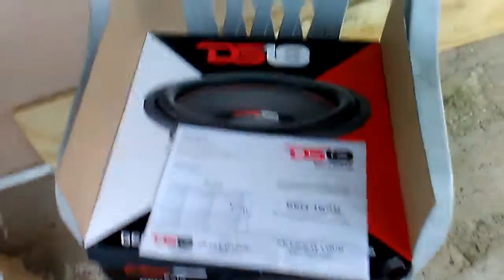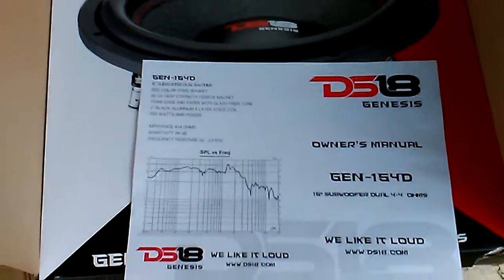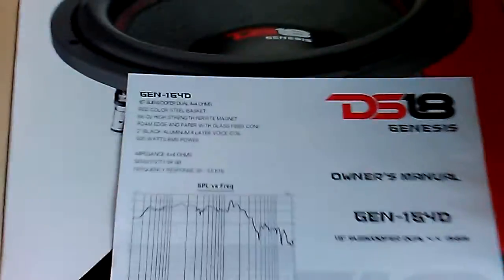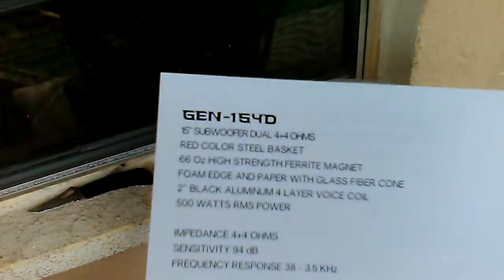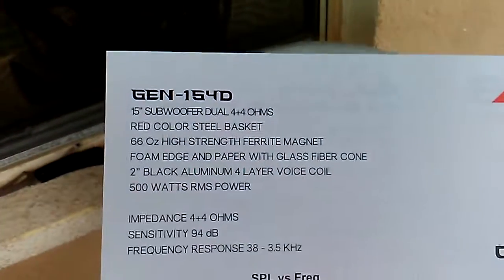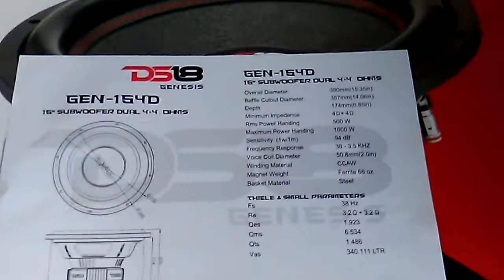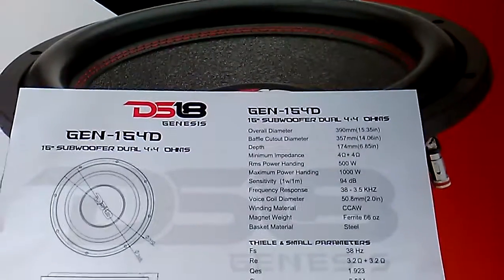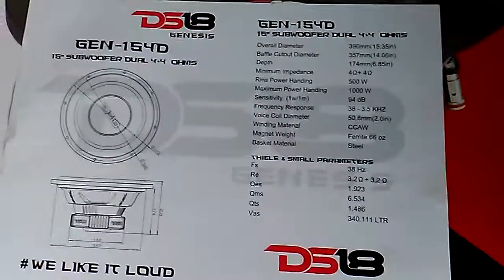Ds18 Genesis 15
My last speaker just showed up today now I have the complete setup finished for now